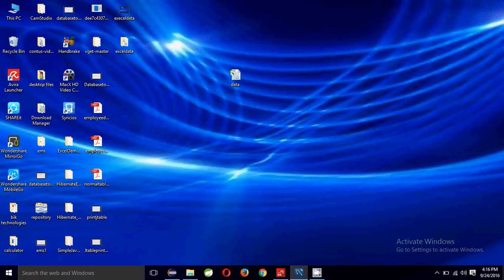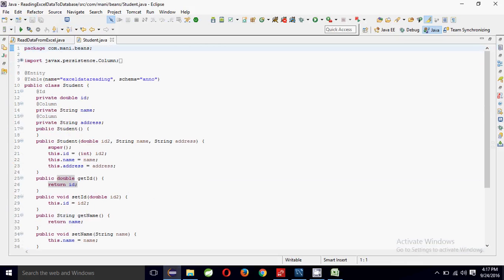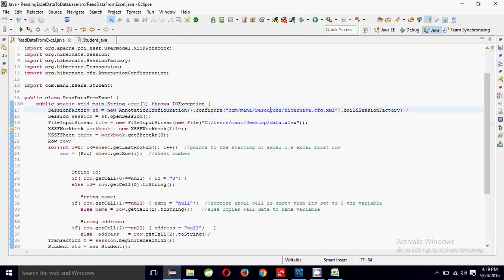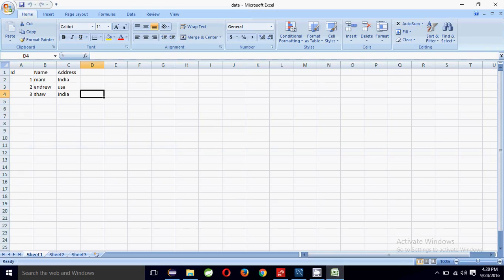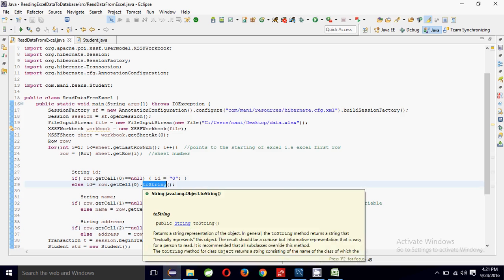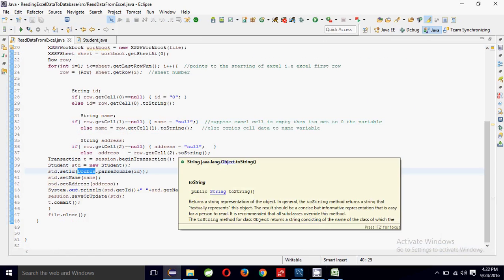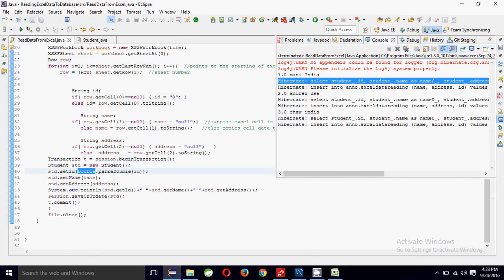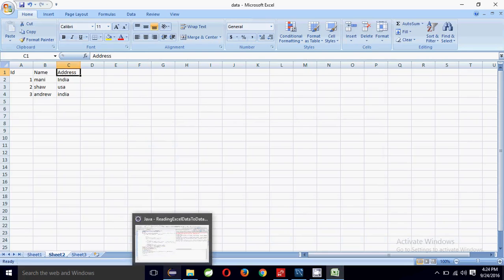Reading Excel data and store in database | Java programming